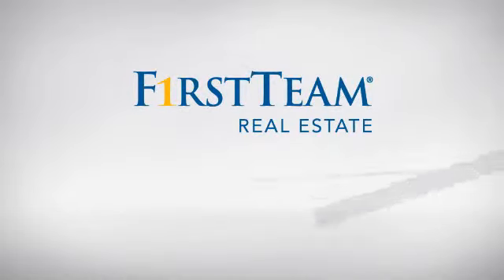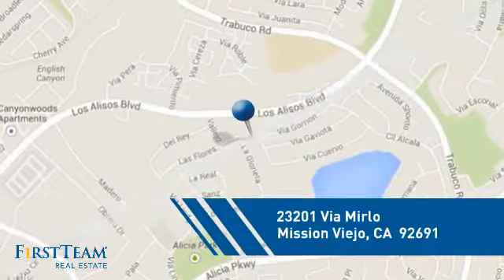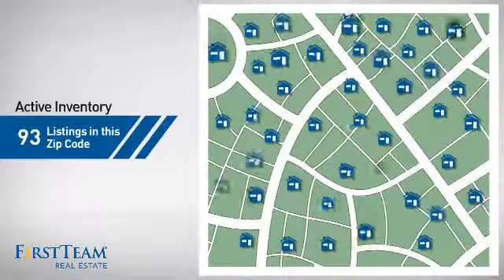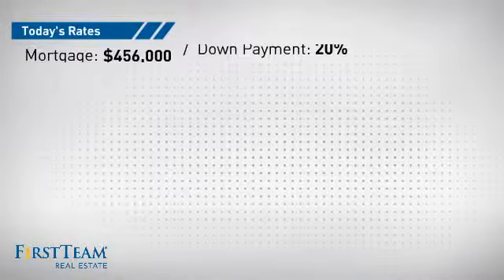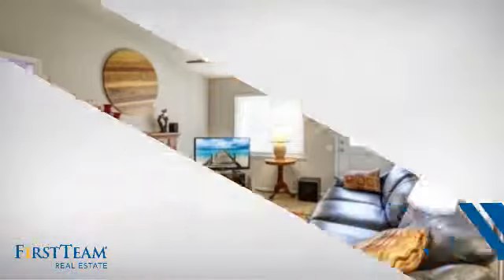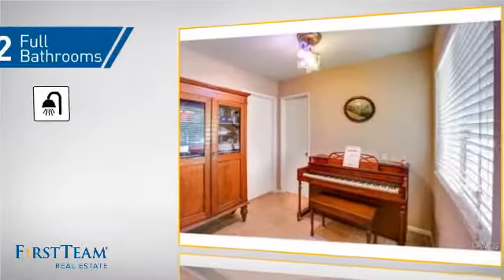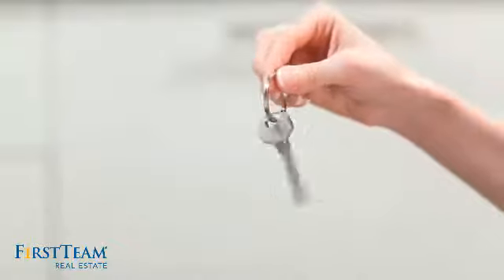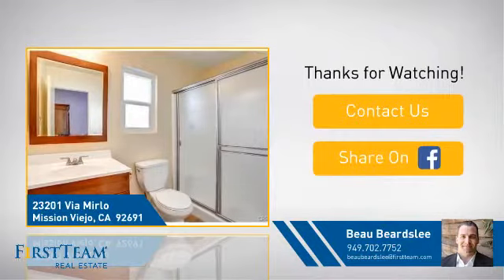23201 Via Mirlo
TURN KEY and MOVE IN READY!!! This is the perfect Single Story Home with an Open Floor Plan that you have been searching for!!! This 3 bed home in Mission Viejo has been remodeled and updated for the most discerning and sophisticated buyer looking for a home that boasts serenity. As you walk up your driveway your first impression is the meticulous landscape and charming curb appeal. Walking through the entry, you will be amazed by the breathtaking Open Concept of the kitchen, dining room, and family room. The kitchen is well appointed with newer cabinets, granite counter tops, and modern appliances The completely private backyard features easily maintained tasteful landscape, with a partial view facing the sun setting East. Come and see this home, you will be glad you did.